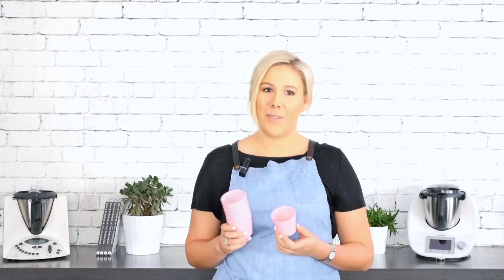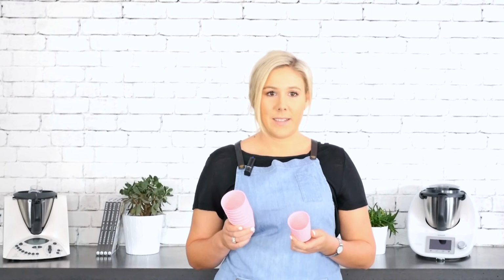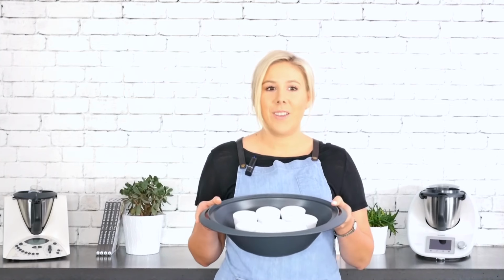alyce alexandra's Silicone Dariole Moulds | Thermomix Accessories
These versatile, environmentally-friendly and cost-effective moulds are perfect for baking, setting, and plating both savoury and sweet dishes, and can go straight from the freezer to the oven. Use them to bake our zucchini cupcakes, to set our pot plant ice creams, to steam our sticky fig and date puddings, or to beautifully present individual portions of our festive couscous for Christmas lunch.

Our moulds are made from silicone — a synthetic rubber derived from two of the most abundant elements on earth. This allows them to be both durable and reusable, as well as an environmentally-friendly alternative to disposable paper tray liners. They’re also a safe replacement for your average plastic mould, which can release hazardous fumes, and more practical than metal moulds, which are too rigid to remove delicate panna cottas. Last but not least, they’ll make cleaning up super easy because they’re non-stick, stain resistant and completely dishwasher safe.

There are endless culinary possibilities with our Dariole Moulds. Make individually-sized savoury dishes like soufflés, mousselines, mini cheese flans, pies, pâtés and terrines. Create adorable sweet treats like charlottes, chocolate fondants, custards, icy poles, sponge cakes, rum babas, bavaroises and semifreddos. And even use the Dariole Moulds to set ice cream, jams and jellies, or to shape brandy snaps and tuile baskets.

Each set of alyce alexandra Dariole Moulds contains eight 125ml deep moulds, which have been designed to fit together perfectly in the Varoma steaming tray. It’s clear that the Thermomix and the alyce alexandra Dariole Moulds are a match made in cooking heaven.

For some cooking inspiration, watch the Dariole Moulds in action as Alyce makes her delicious lemon and poppyseed cheesecakes in the Varoma!

PS. All of our Dariole Moulds come in environmentally safe, recycled and 100% recyclable packaging, but why not go further and upcycle them? Use these cute containers for storing everything from pens and pencils to sugar and ground coffee — they’re BPA free and food grade safe, so they won’t impart any nastiness. You can even use them to grow seedlings and then plant them directly in the ground (pot and all!).

Dimensions:
Height: 5.5cm
Diameter: 4.5cm

125ml

'Thermomix’ is a registered trade mark of Vorwerk International AG (Vorwerk) in Australia and New Zealand and Thermomix in Australia Pty Ltd is its sole authorised distributor in Australia and New Zealand of Thermomix products. Neither Vorwerk nor Thermomix in Australia Pty Ltd sponsors, approves or endorses this channel, and alyce alexandra is not affiliated in any way with Vorwerk or Thermomix in Australia Pty Ltd.